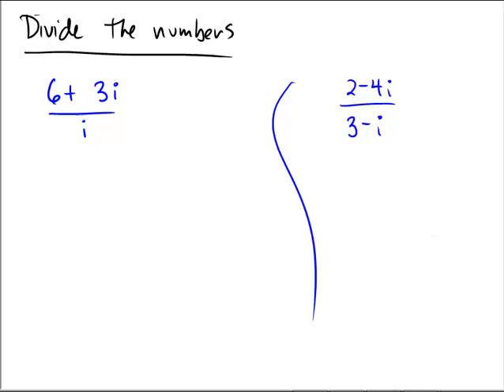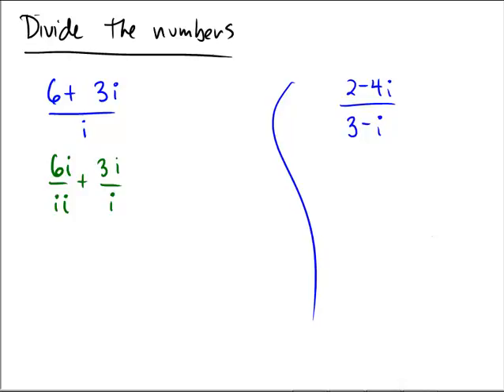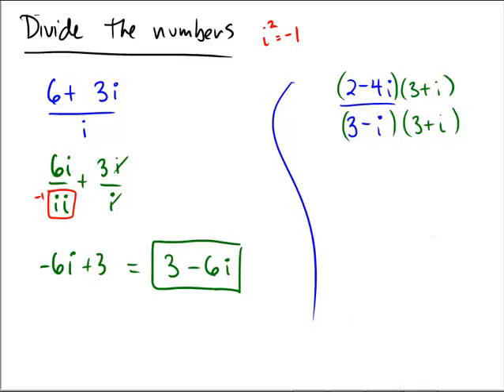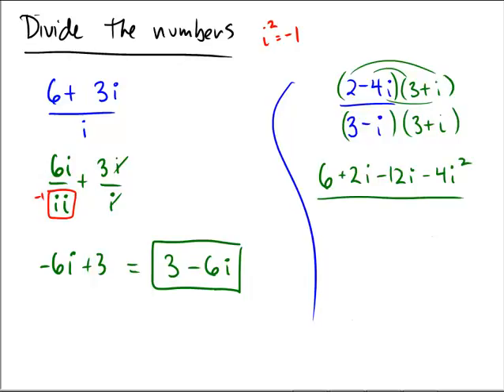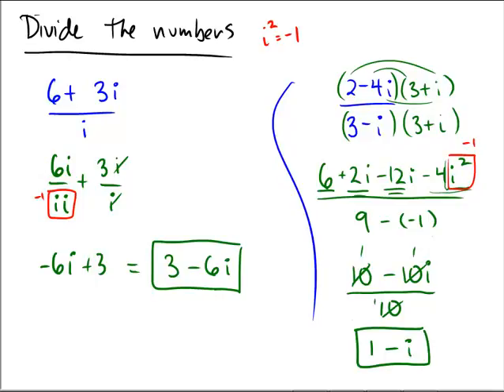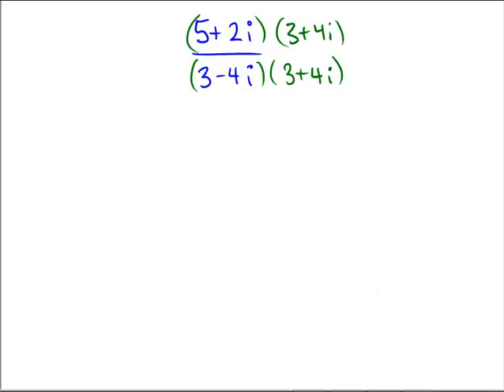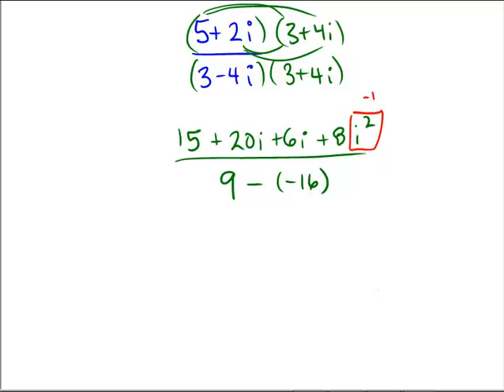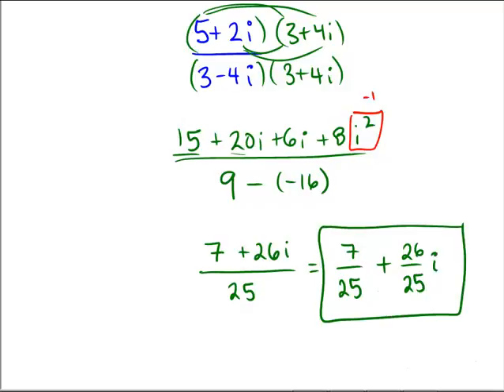Dividing complex numbers